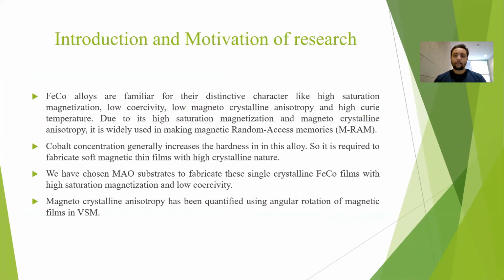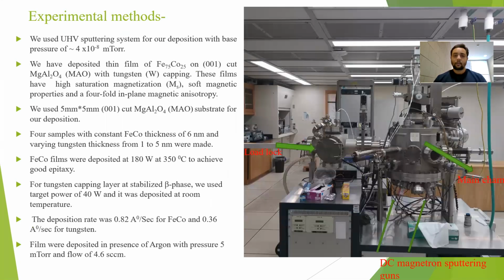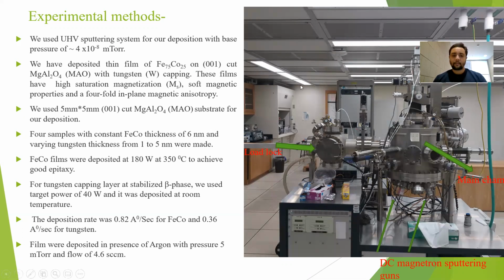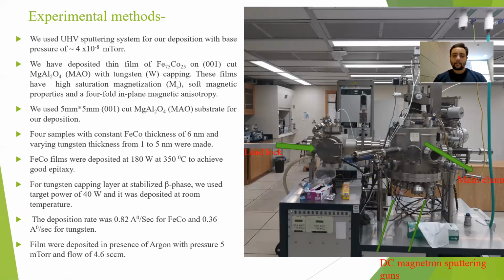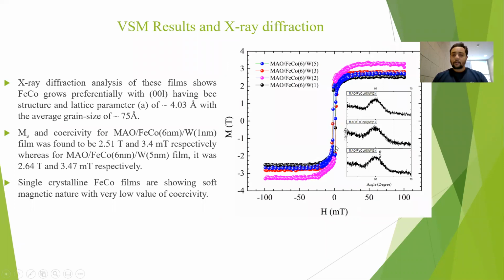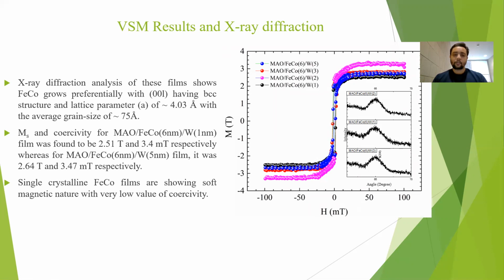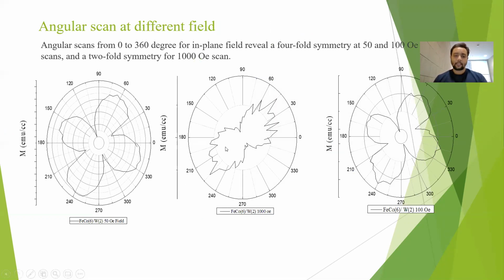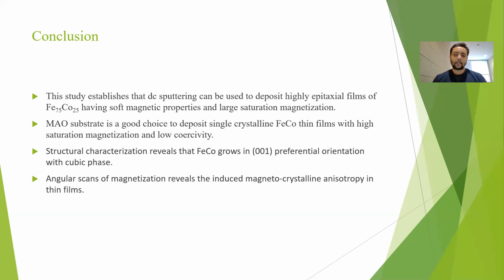Rajeev Nepal Oral Presentation NTA 2020